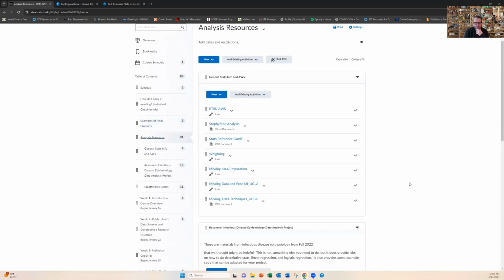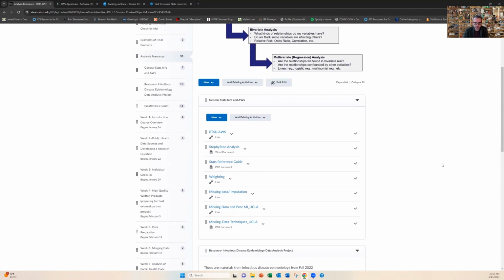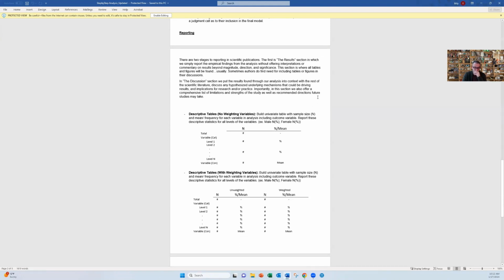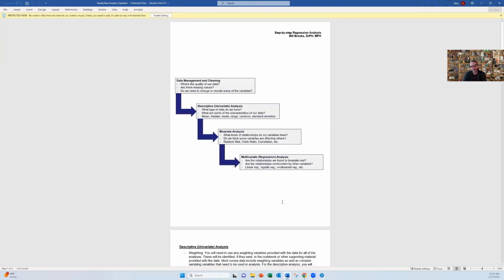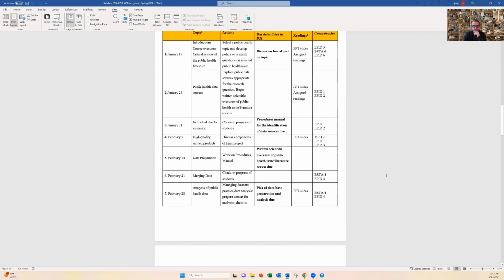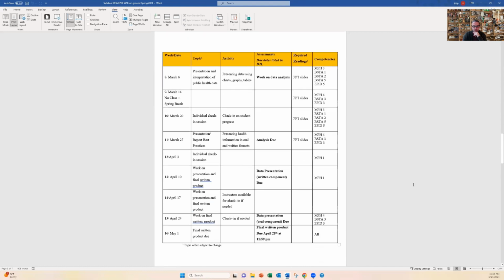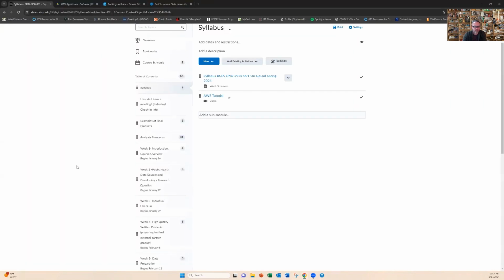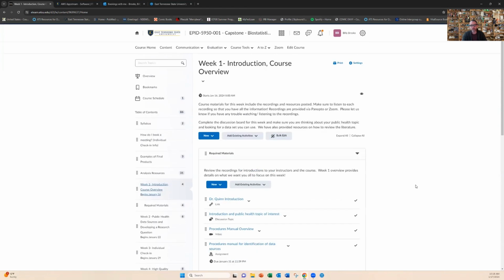Capstone Overview SP24